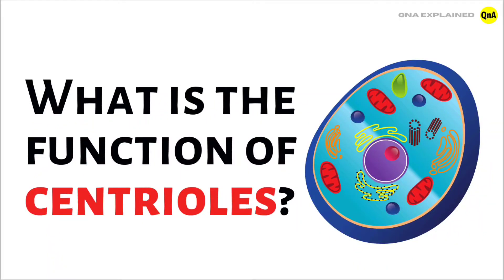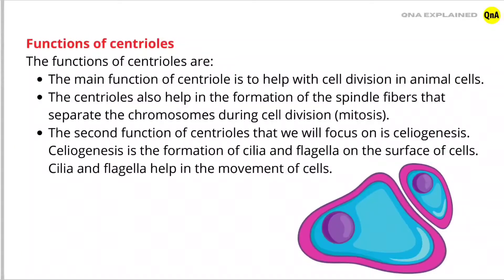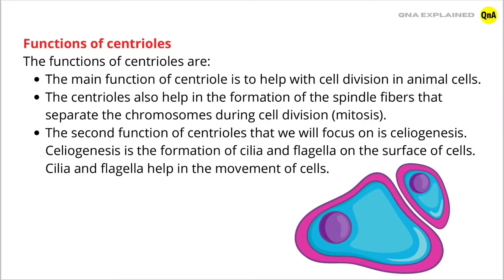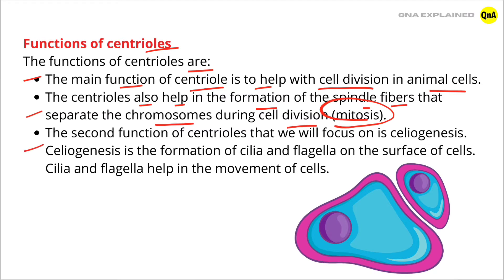What is the function of centrioles ? - QnA Explained